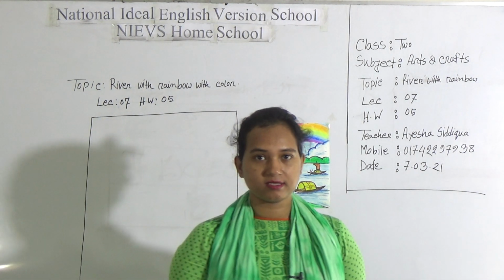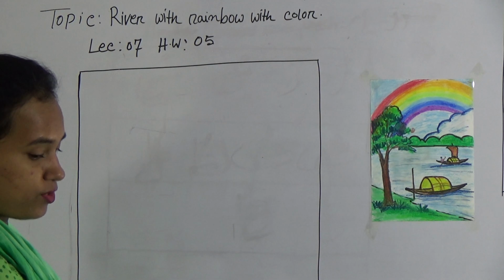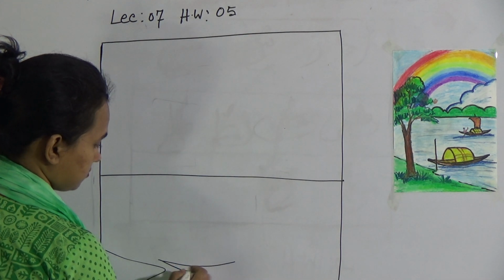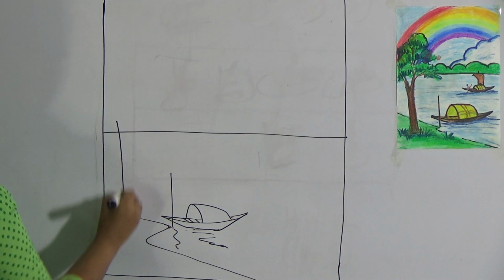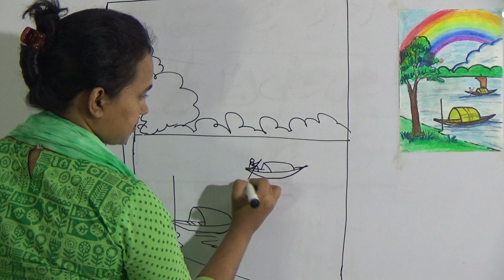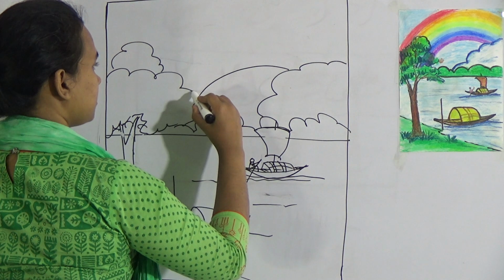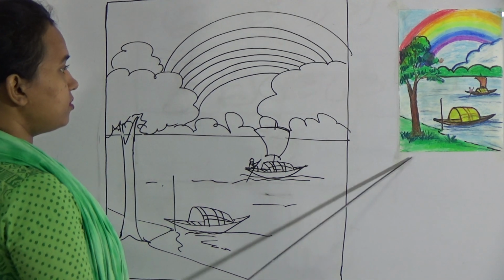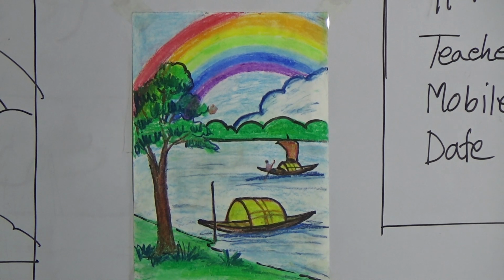Class: Two, Subject: Arts & Crafts (Lecture- 07), Topic: River with rainbow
Class: Two
Subject: Arts & Crafts (Lecture- 07)
Topic: River with rainbow
Teacher: Ayesha Siddiqua